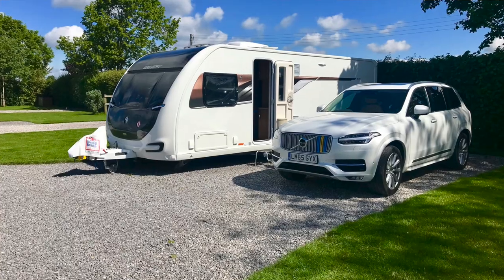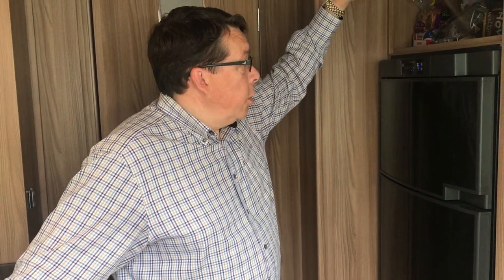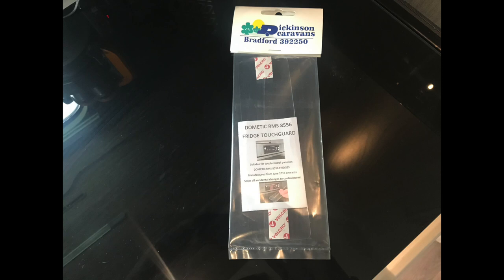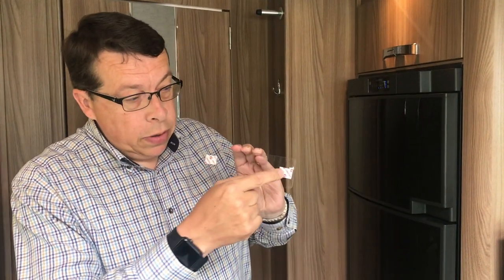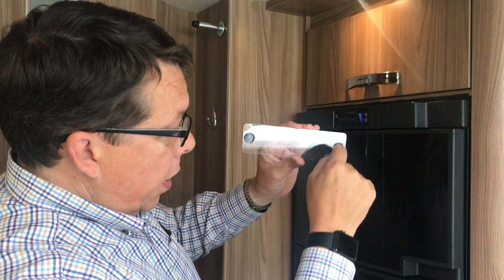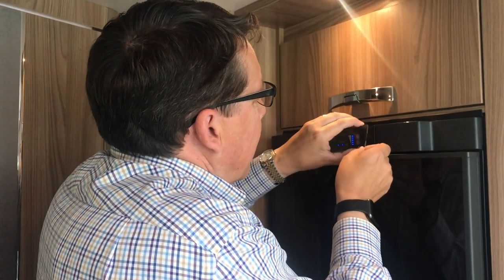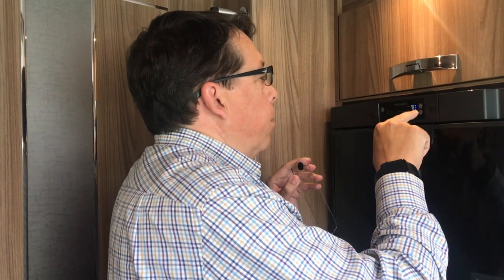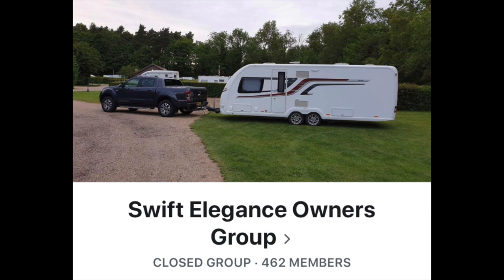Panel Guard Review for Dometic Fridge Freezer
Matsons on the move review and installation of an aftermarket Panel Guard for the Dometic Fridge Freezer